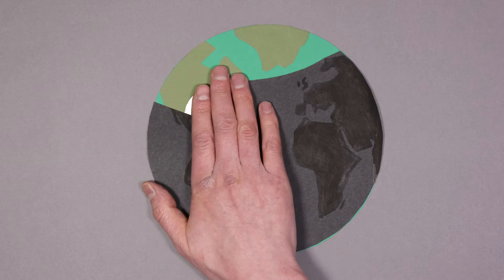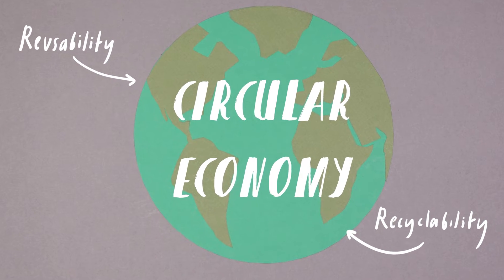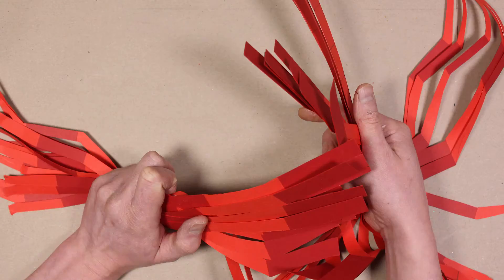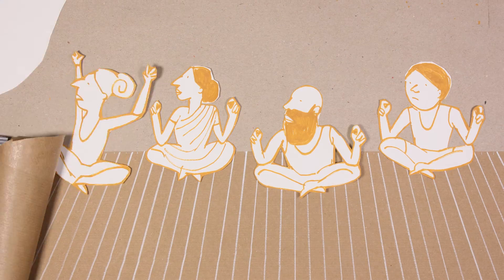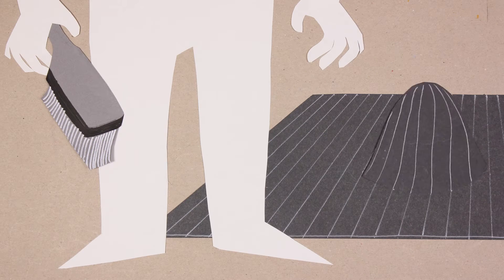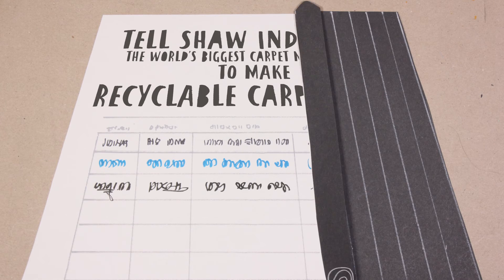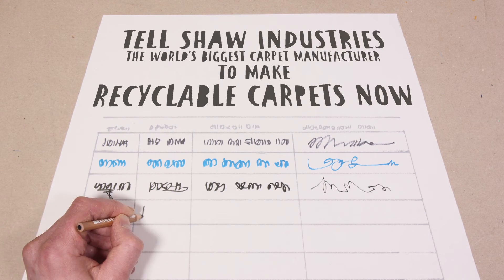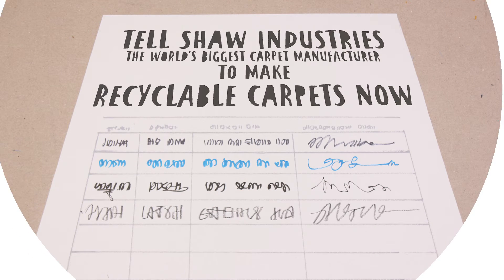Zero Waste Carpets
Did you know most carpets are made from oil, used once, then buried or burned? Watch this animation to find out about a better way where recyclability and reuse are designed in right at the beginning, saving carpets from a fate in the landfill or the incinerator.

Commissioned to promote a petition by Story of Stuff urging the world's biggest carpet manufacturer to stop resisting zero waste technologies.

Made in collaboration with Changing Markets and written by Matt Cook. Animated with a lot of cut-outs and a Canon Rebel T2i.